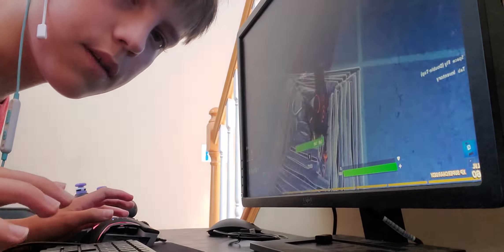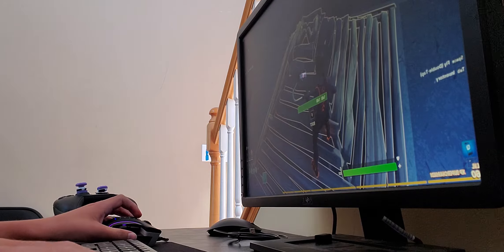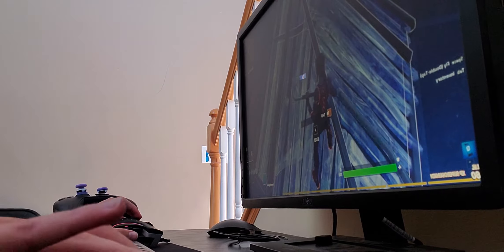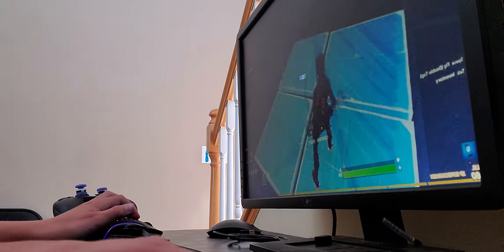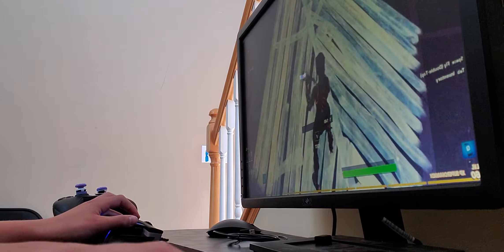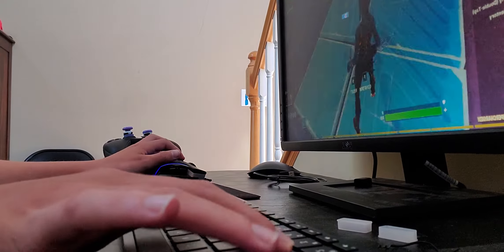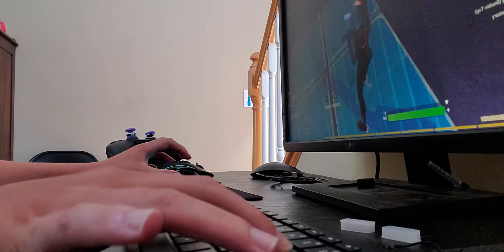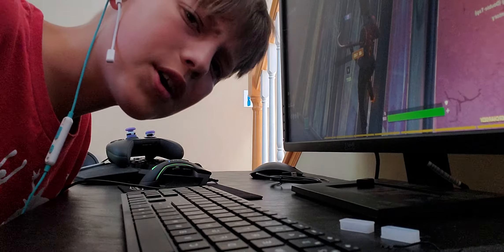Proof that My Edit Are Real